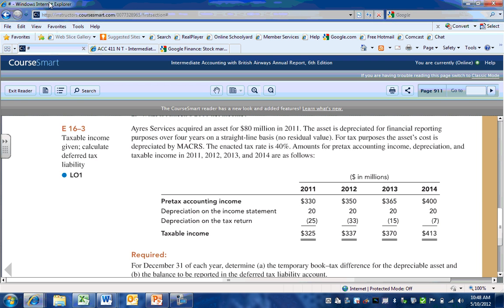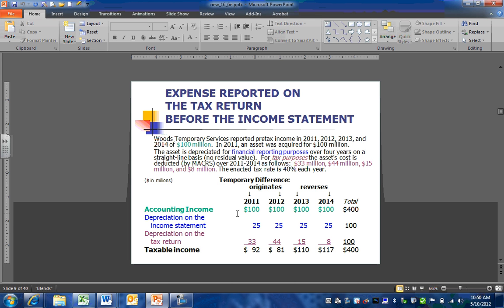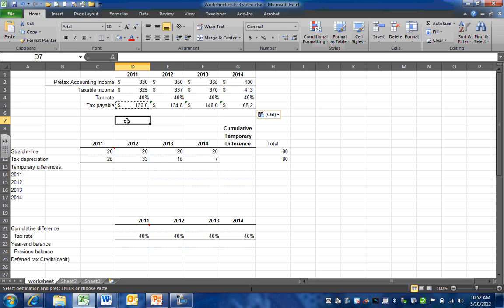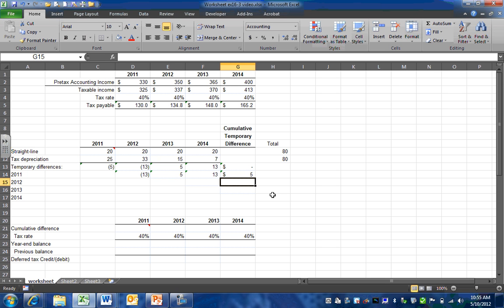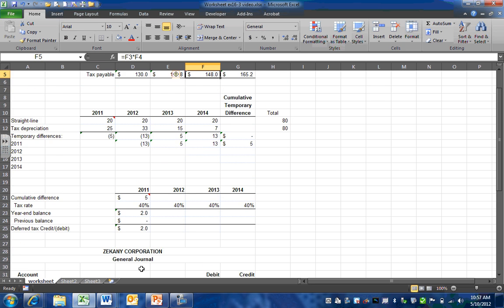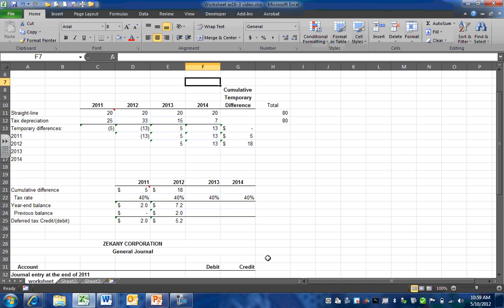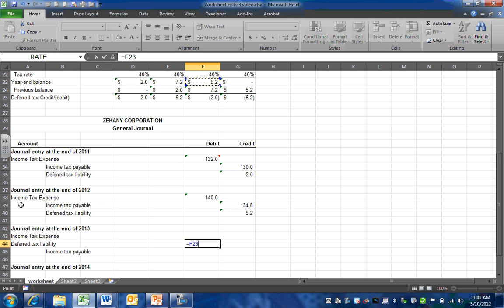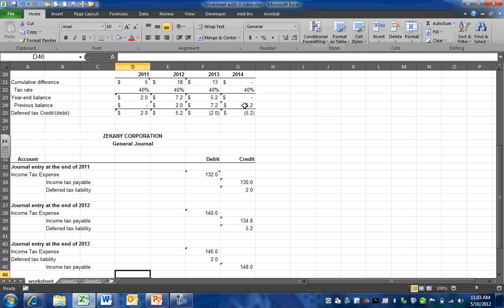deferred tax liabilities.wmv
Accounting for deferred tax liabilities, demo problem based on in-class excercise.